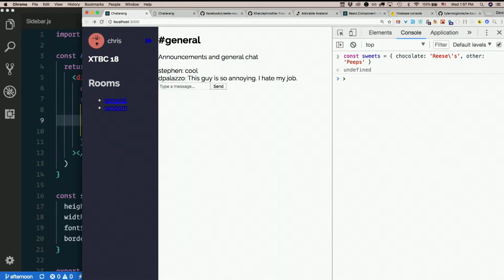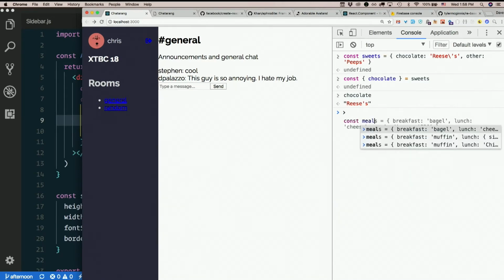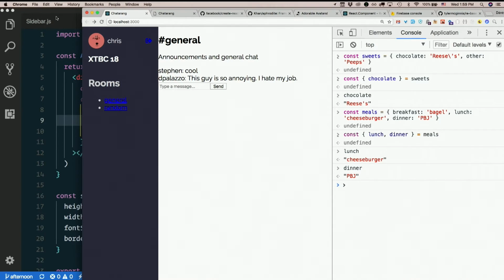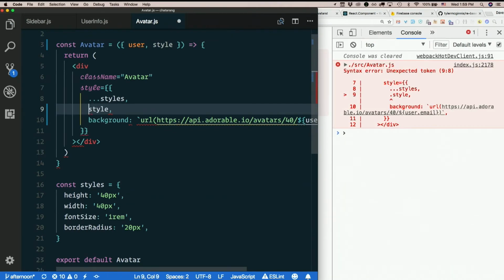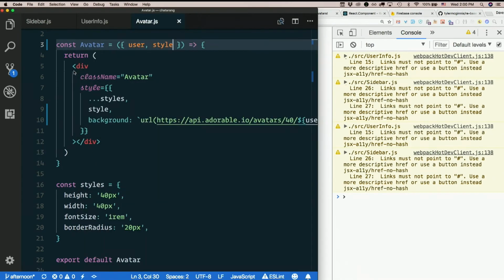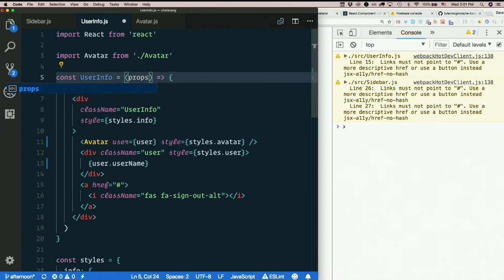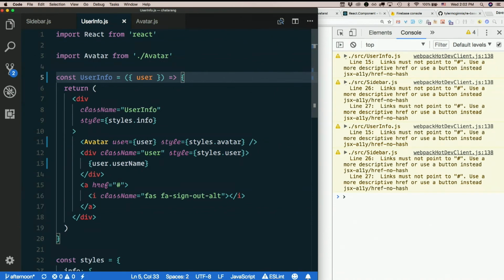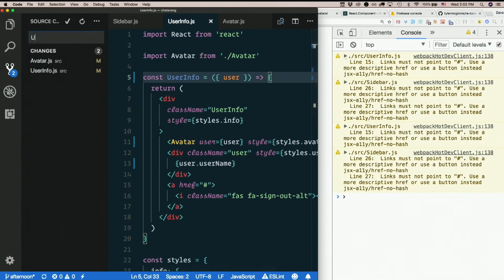Day 7 - Afternoon, part 2: Destructuring assignment - XTBC 2018 Session 2